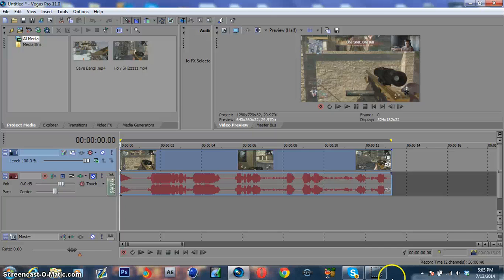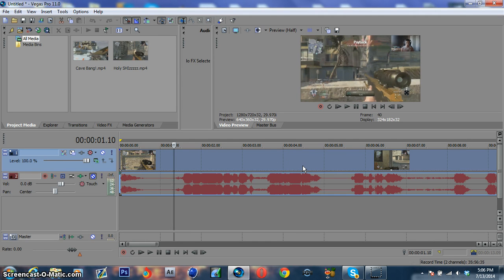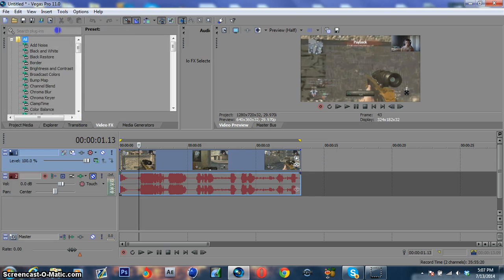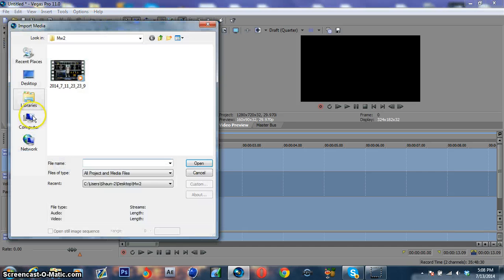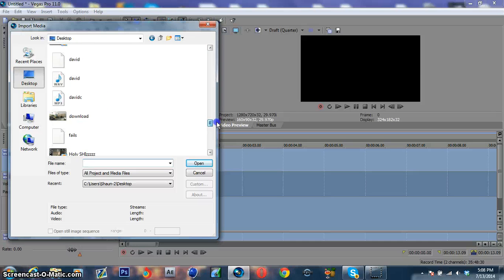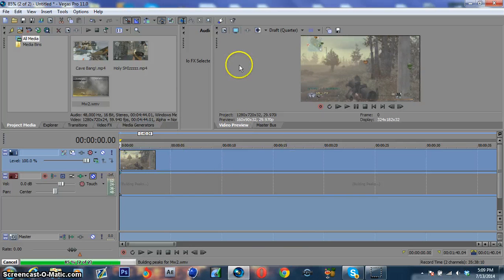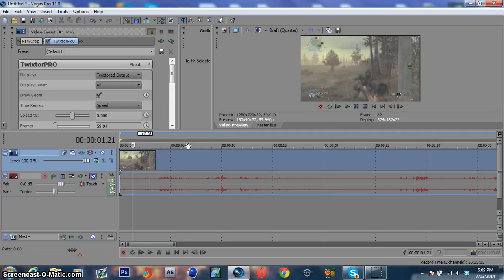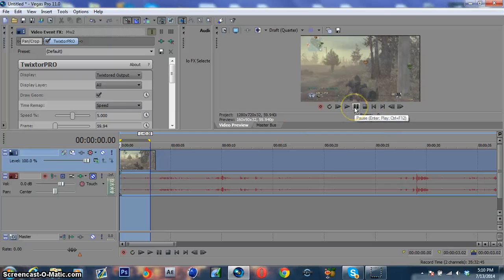How to Fix Skipping/Choppy Twixtor - Tutorial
Hey guys so way back when this used to frustrate me the most because I couldn't figure out why my twixtor would skip and be choppy. But after a little research I discovered the key about frames, and how frames can't be duplicated otherwise twixtor won't read the file correctly.

"twixtor choppy" "twixtor skips" "twixtor skipping" "twixtor starts and stops" "twixtor tutorial" "twixtor" "tutorial" "xibitedits" "xibit" "edits" "montage" "smooth twixtor" "smooth" "best twixtor settings" "best" "settings"